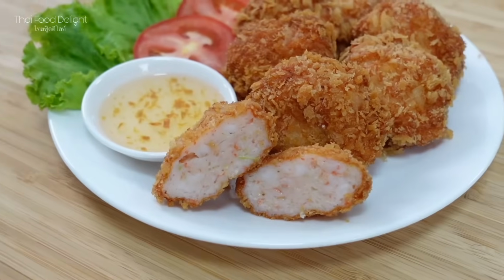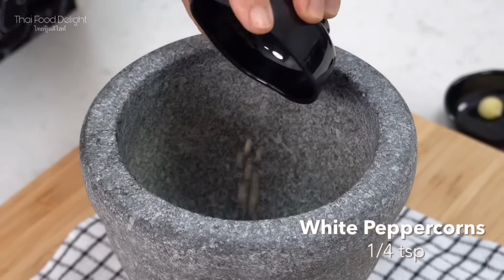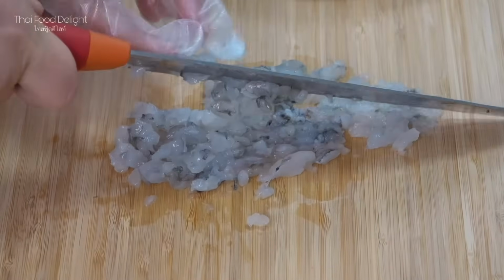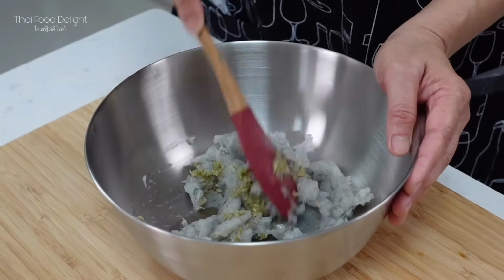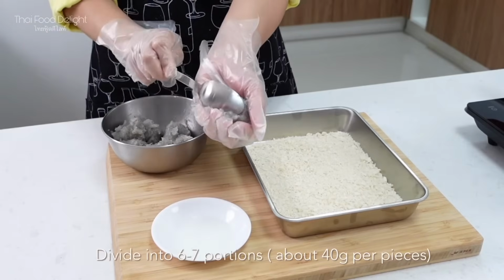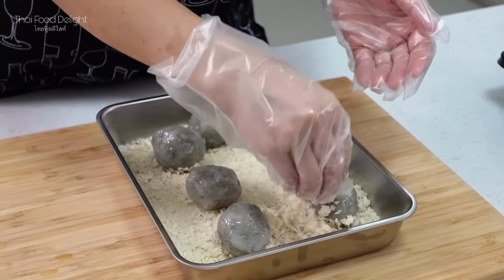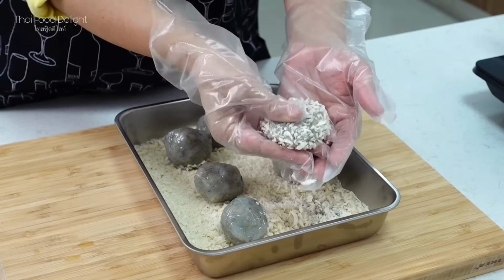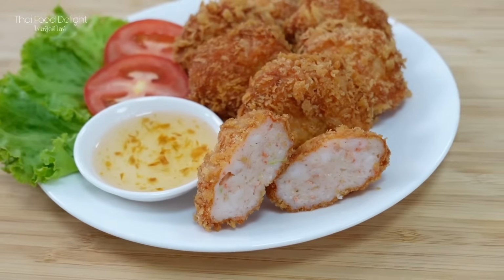Simple Thai Shrimp Patties Recipes I How to make Thai Shrimp Cakes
Thai shrimp patties/shrimp cakes are just perfect for an appetizer or even late night snacks. With classic Thai seasoning paste, these patties are simply tasty and easy to try making at home. Serve with plum sauce and enjoy.

INGREDIENTS ( makes about 6 -7 Portions; about 40g/portion )
▪ 1/4 tsp white peppercorns
▪ 1 ( 5g ) cilantro/coriander root, chopped ( alternative: cilantro stems )
▪ 2( 5g )cloves garlic
▪ 10.6oz or 300g shrimps (peeled and deveined)
      - 8oz or 240g shrimps for blending
      - 2oz or 60g shrimps, roughly chopped
▪ 1/4 tsp salt
▪ 1/4 cup or 50g bread crumbs
▪ Vegetable oil

Gently drop into about 329F/165C oil to fry. To avoid overcrowded, fry in two batches. Fry for about 3 min or until golden brown.

Chapters
00:00 Intro/ASMR time
00:26 Making the seasoning paste
01:26 Prepping shrimps
02:46 Forming the patties
04:10 Frying the patties
05:05 The Sauce

*ส่วนประกอบ* (ประมาณ 6 - 7 ชิ้น; ชิ้นละประมาณ 40 กรัม)
กุ้ง  300 กรัม (  ปั่น 240 กรัม; สับหยาบ 60 กรัม )
เกลือป่น  1/4 ช้อนชา
พริกไทเม็ดขาว 1/4 ช้อนชา
รากผักชี 1 ราก ( 5 กรัม )
กระเทียม 5 กรัม
เกล็ดขนมปัง 50 กรัม
น้ำมันพืช

ทอดประมาณ 3 นาทีหรือเหลืองทอง